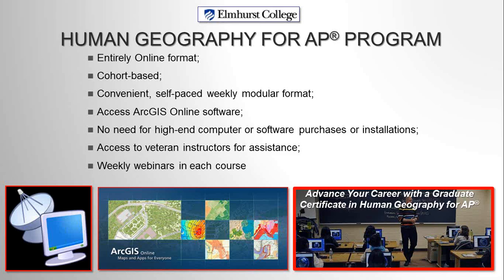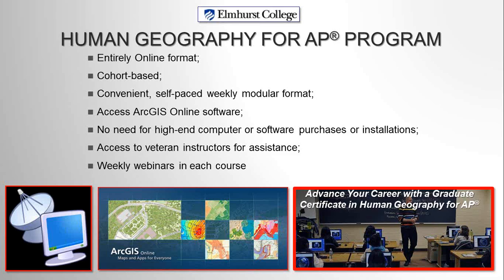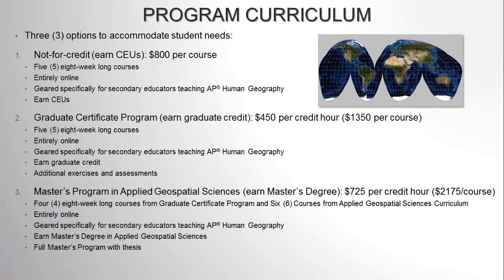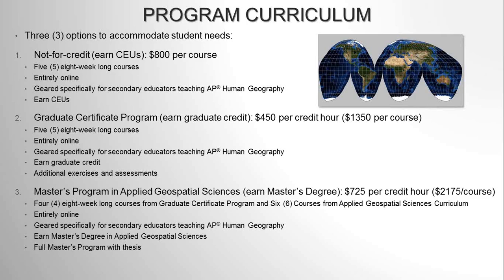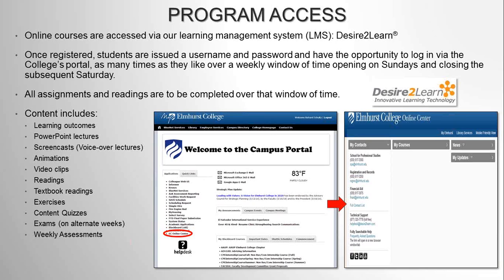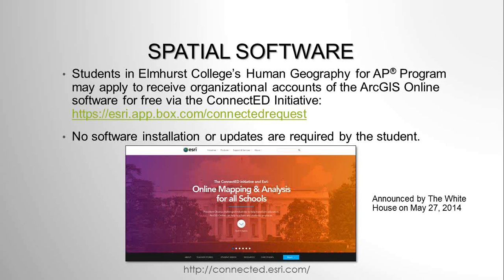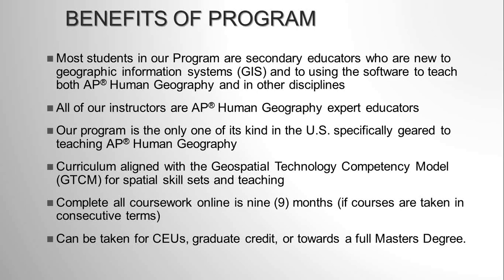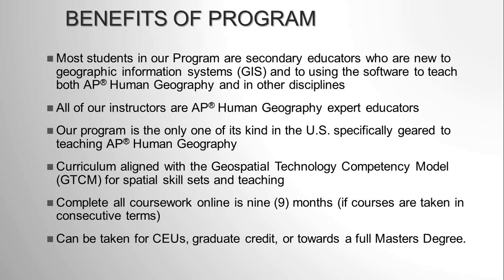Human Geography for AP Program